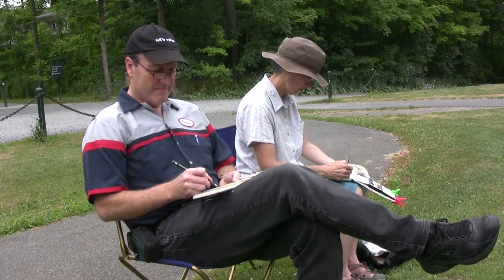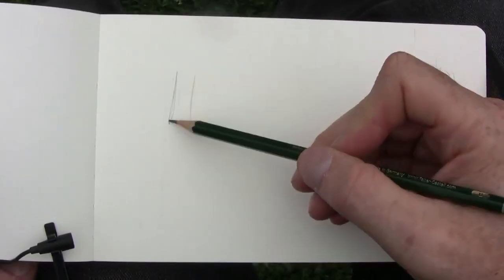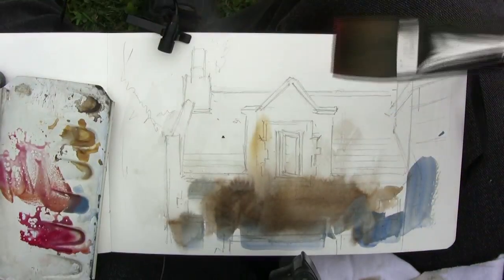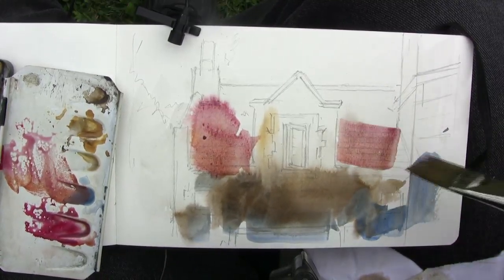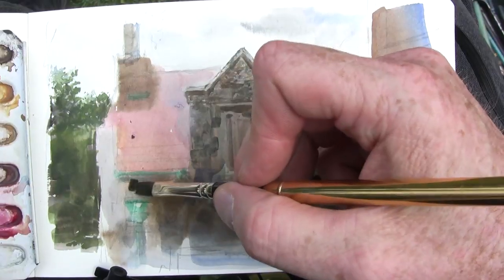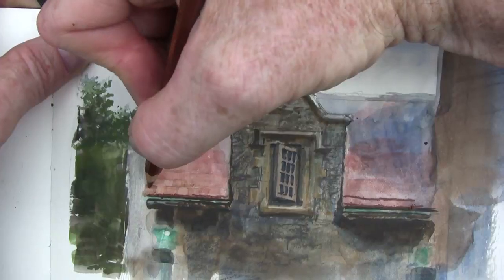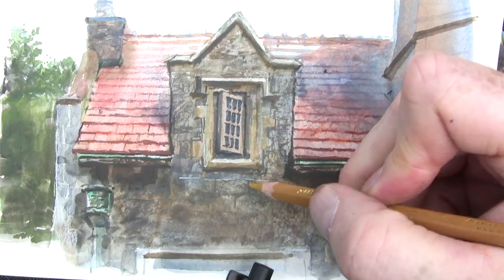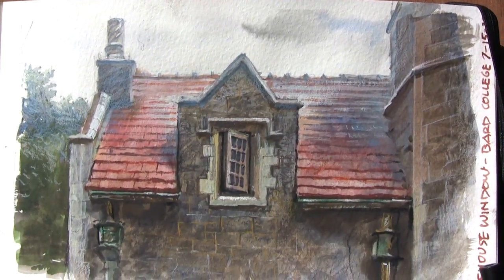Gatehouse Window in Watercolor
Artist James Gurney paints architecture in watercolor. The subject is the Ward Manor gatehouse at Bard College in New York.
Full-length video tutorial "Watercolor in the Wild"